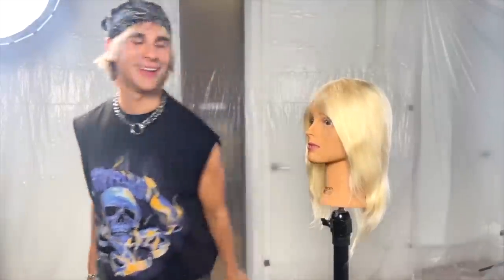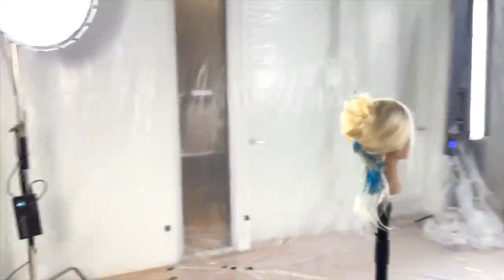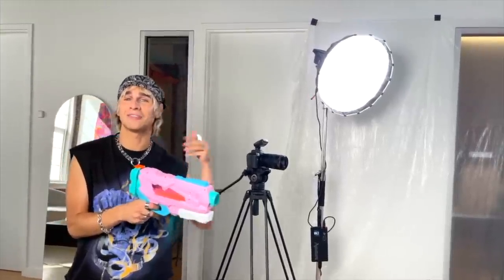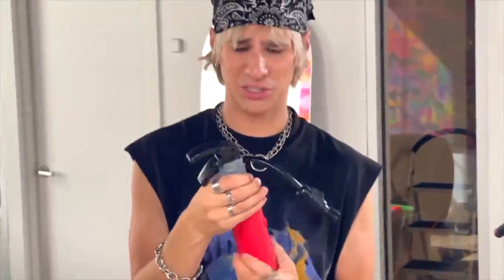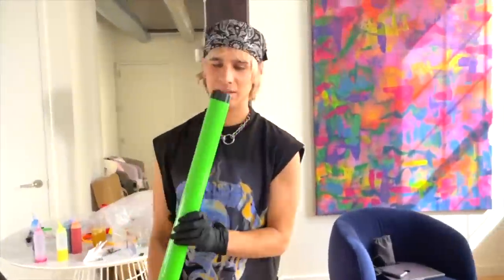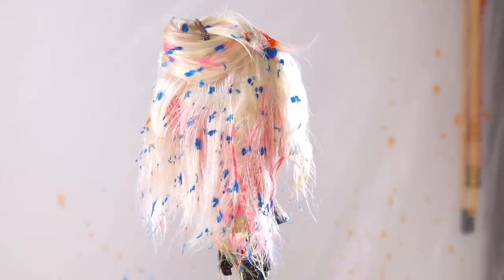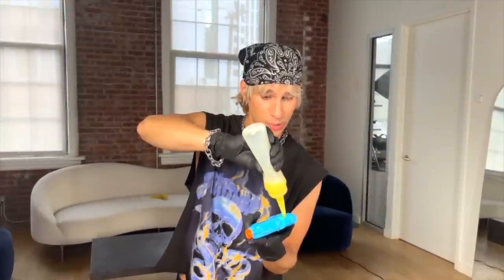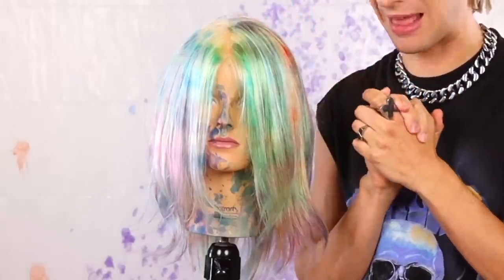I Tried Squirt Gun Hair Color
Hi Beautiful! You guys requested this A LOT so I'm finally doing it for YOU (and for me). I cannot believe the outcome of this coloring technique.